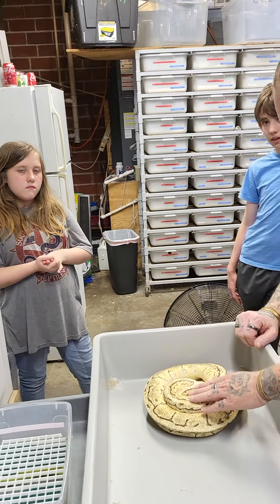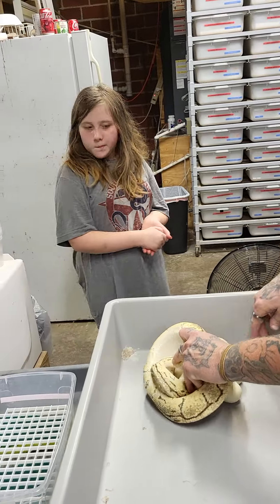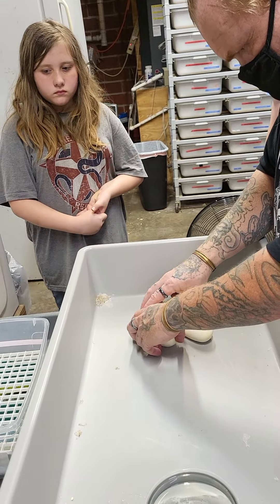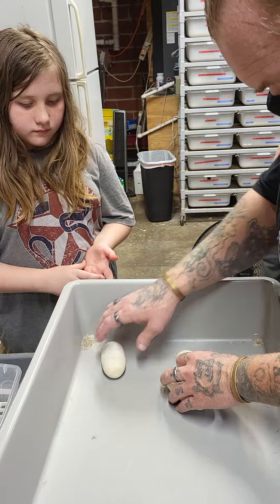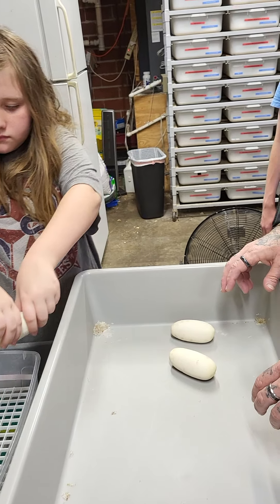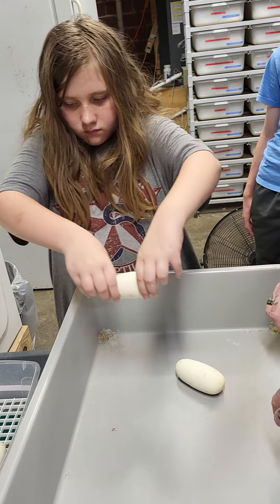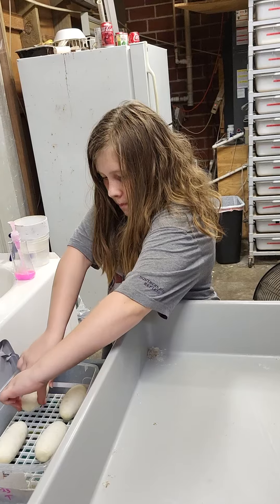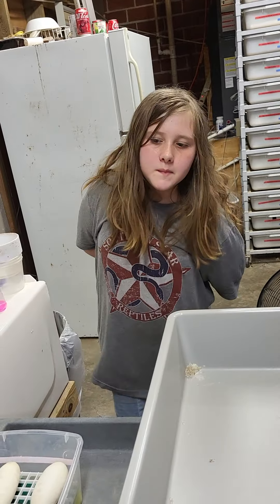Autumn moving egg